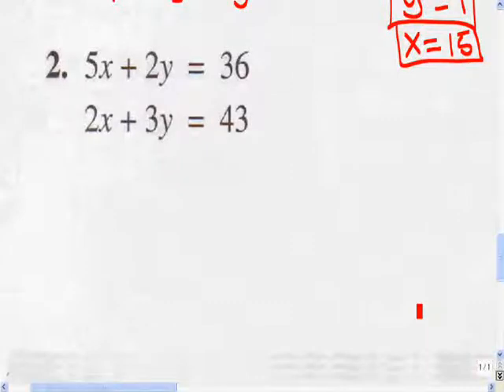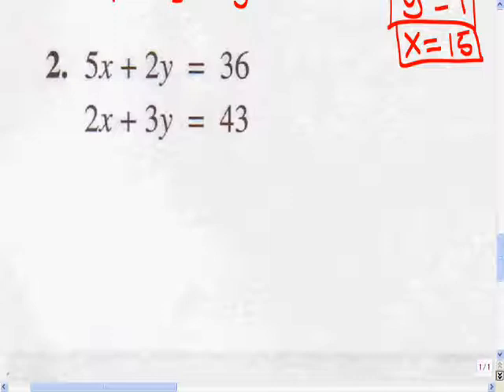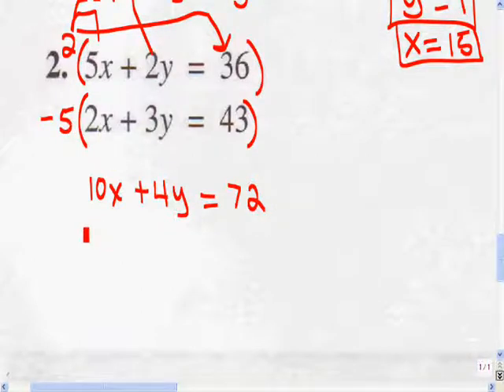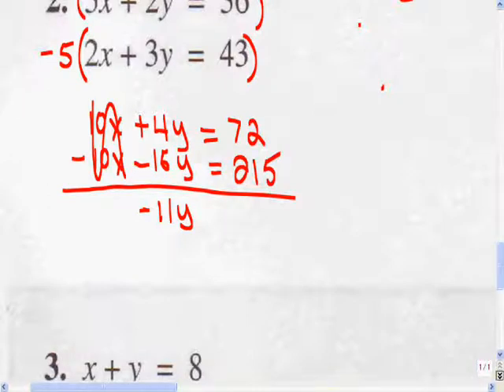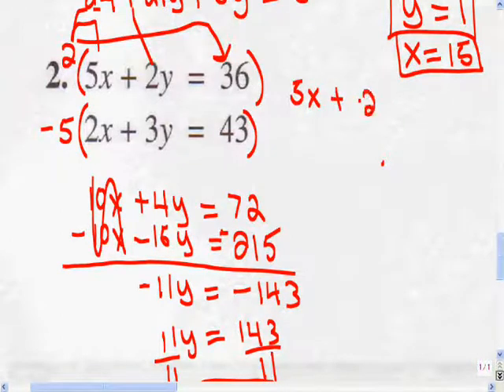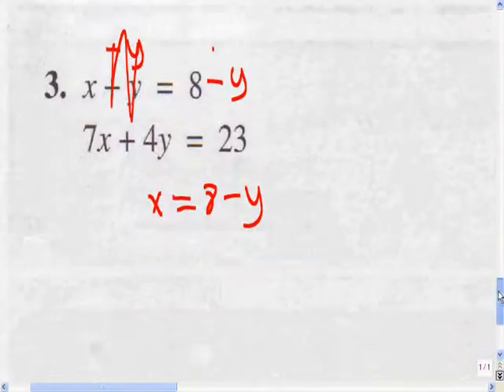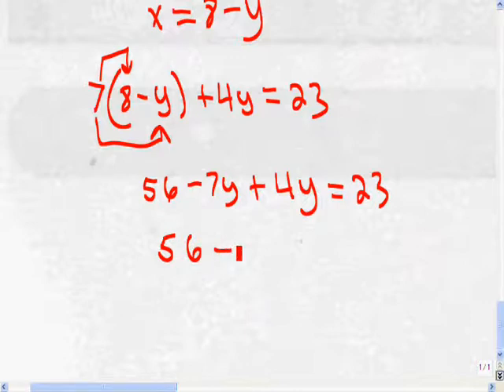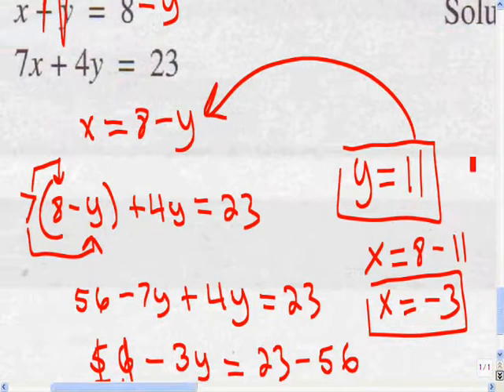Algebra 1 1102 pg 37 pt 2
Combining simultaneous equations by using substitution or addition.